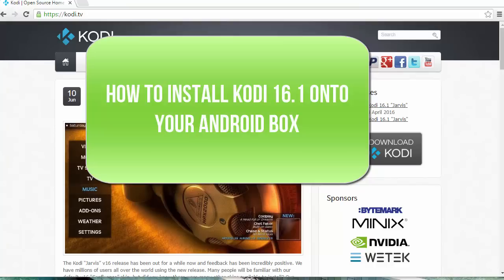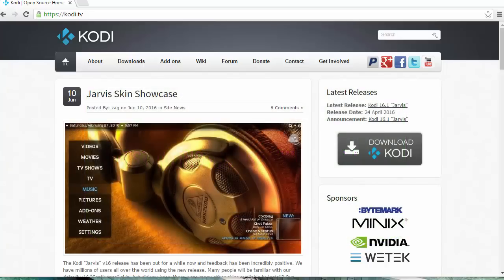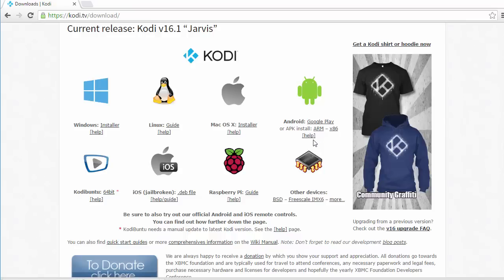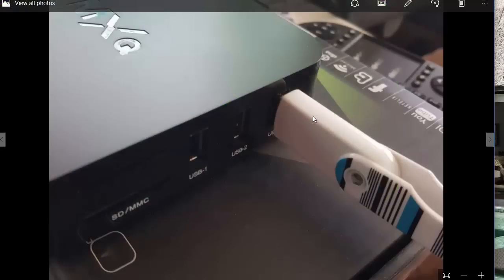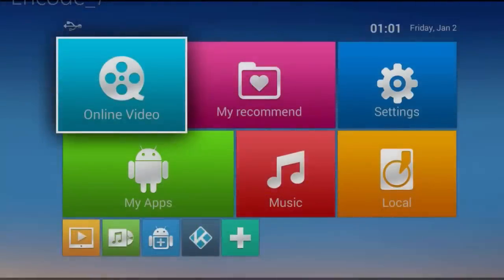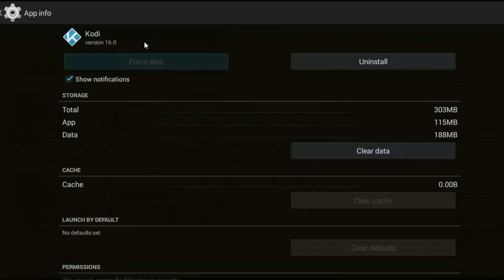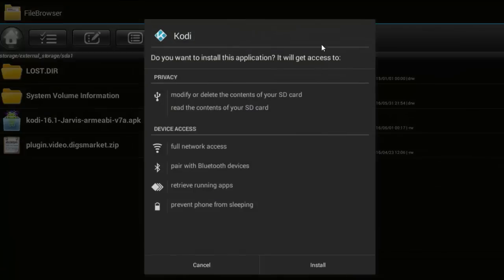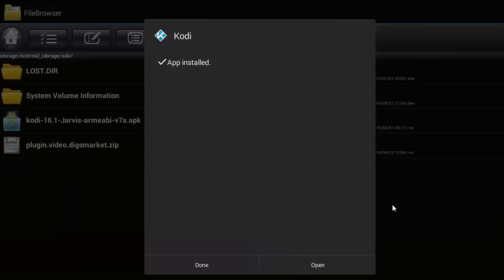How to install Kodi 16.1 onto your Android BOX (MXQ, MXQ PRO, M8S, CS918)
How to install Kodi 16.1 Jarvis onto your Android Box (MXQ, MXQ PRO, M8S, CS918)

This is a quick tutorial on how to install Kodi 16.1 Jarvis onto your Android Box using a USB thumb Drive. This could be any Android box like the MXQ, MXQ Pro, M8S, CS918

Requirement:
Android Box, PC, thumb drive

Steps:
and transfer it to your thumb drive
2) Plug thumb drive into your Android Box
3) Uninstall the current Kodi if outdated
4) Install Kodi 16.1 via USB thumb drive